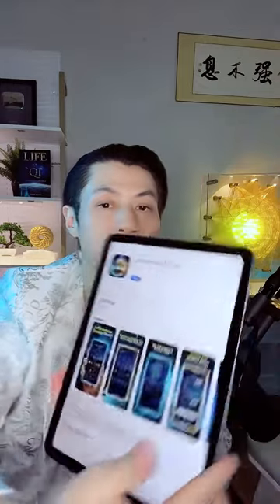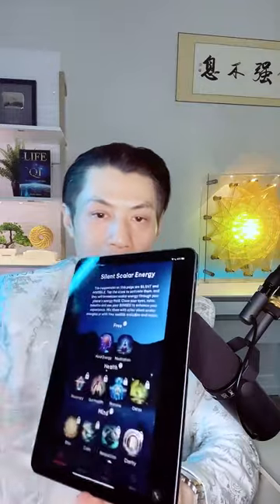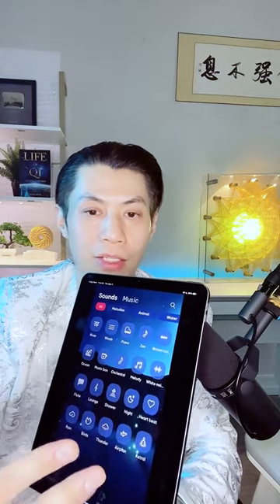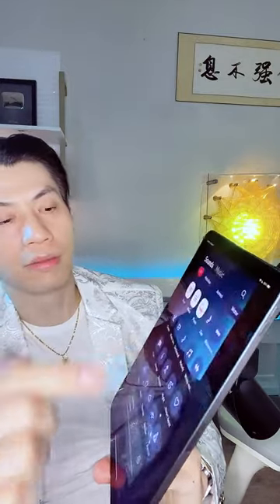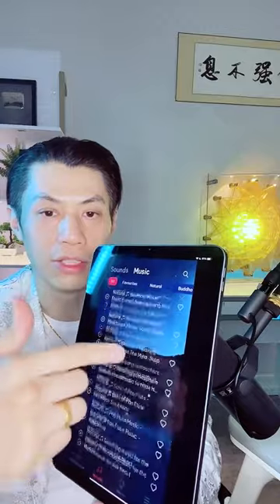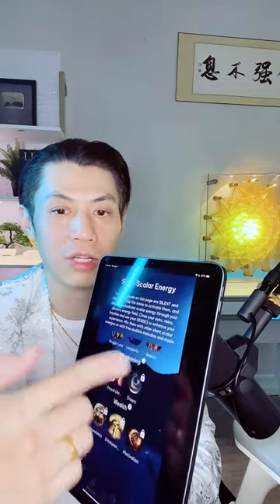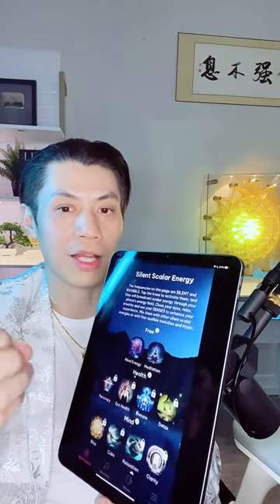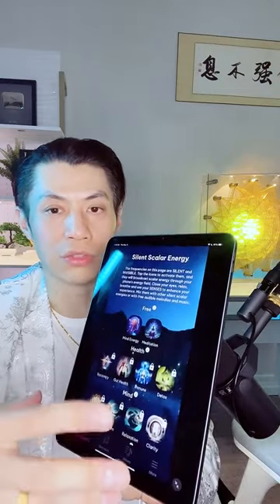QUANTUM SCALAR ENERGY... ON TAP!! Get The App on iphone and ipad